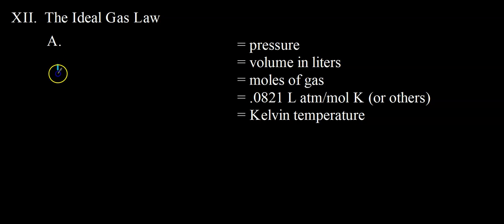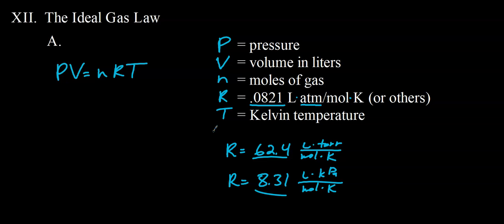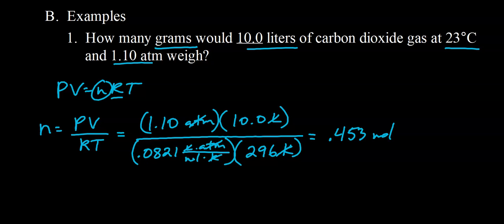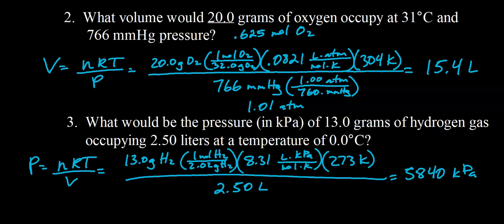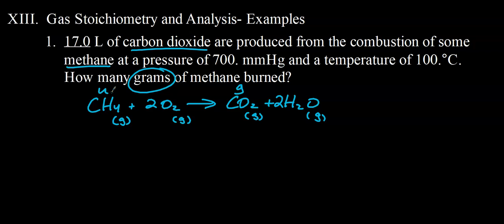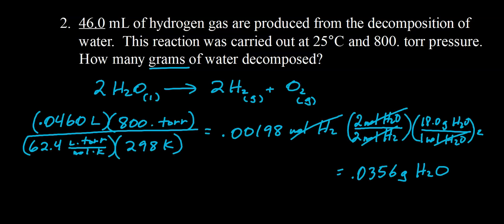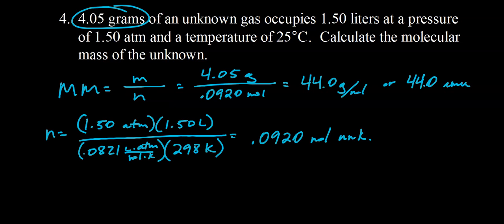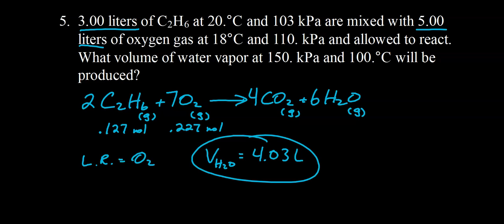Ideal Gas Law, Gas Stoichiometry Notes honors